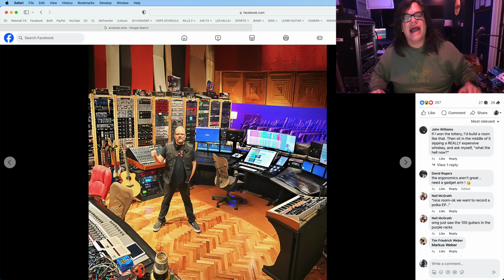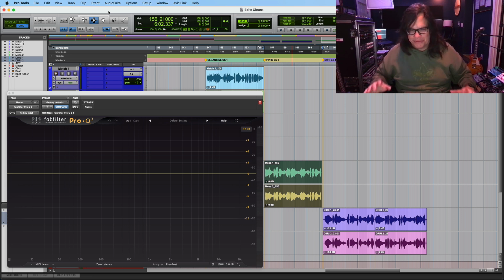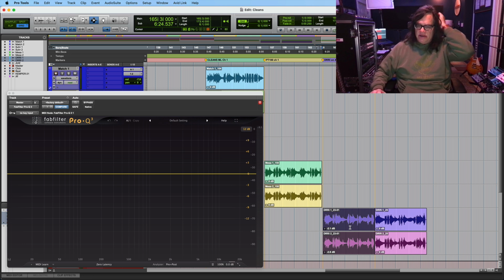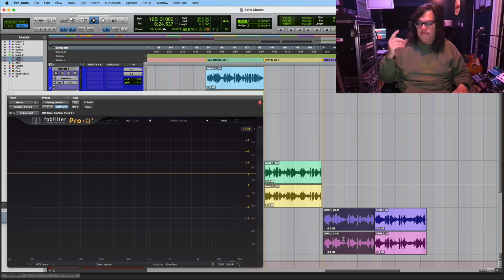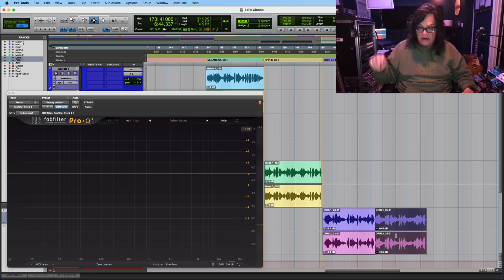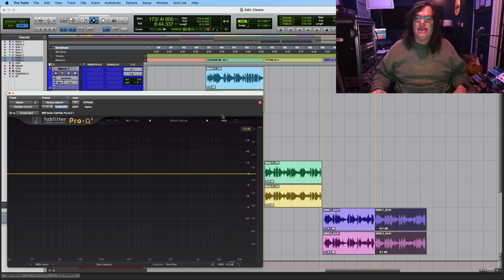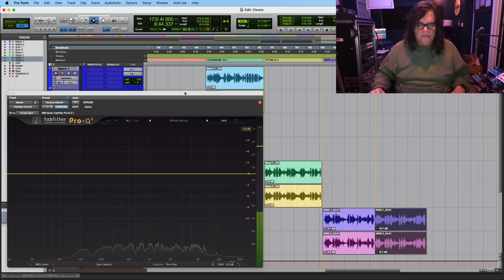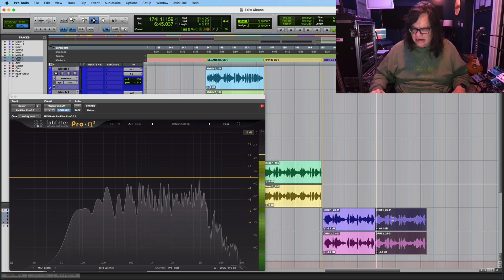Lesson in Clean Guitar Sounds | Keep DRRI?